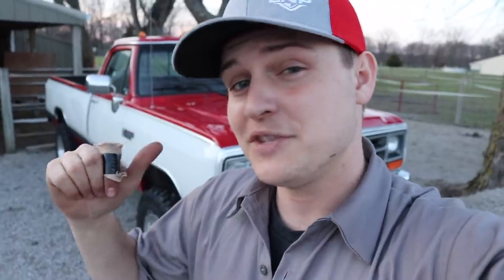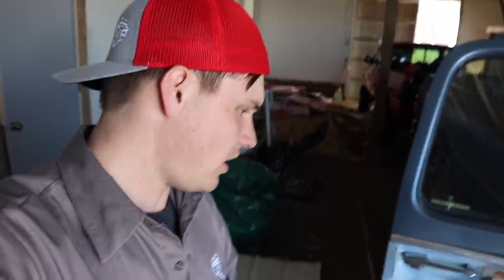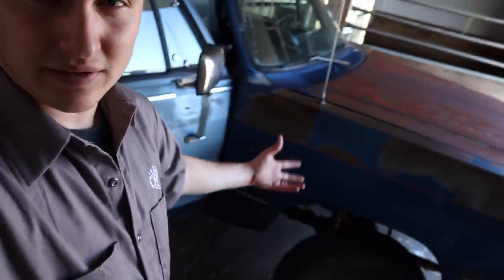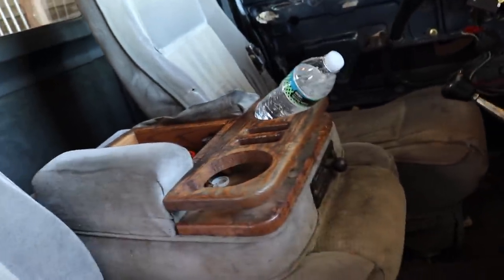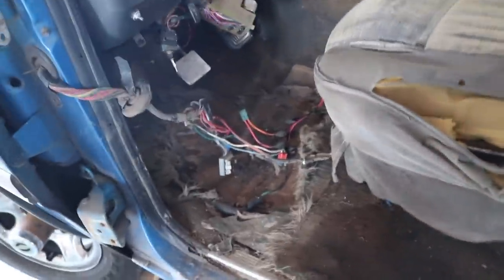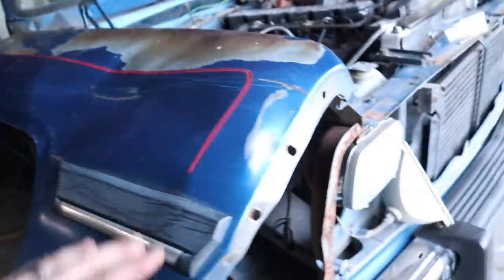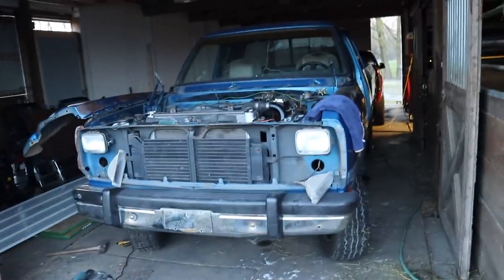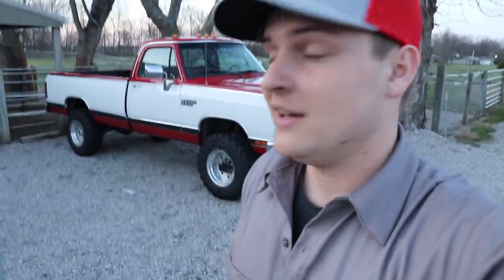I TORE APART MY 1ST GEN CUMMINS!!!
Enter TO WIN A TRUCK HERE!

Deadline to enter: 5-7-20

Send stuff here:
U.S.A.
Compound Turbo Kit:
Mega Twin Intake:
4" MBRP Exhaust
2.5" Leveling Kit:
Mictuning 7.5" Light Bars
Valve Springs:
Valve springs Compressor:
HeadStuds:
Pushrods:
Rocker Pedestals:
120HP Injectors:
Boost Elbow:

Grill Insert
50 HP Injector upgrade
Gauges Pillar
Pusher Intake Systems
**2013 Super-Duty KingRanch build list!**
5" DPF Back Exhaust
Nitto 35X12.50 Tires